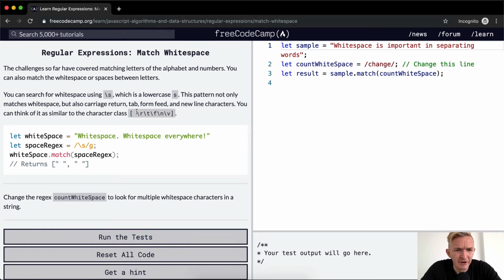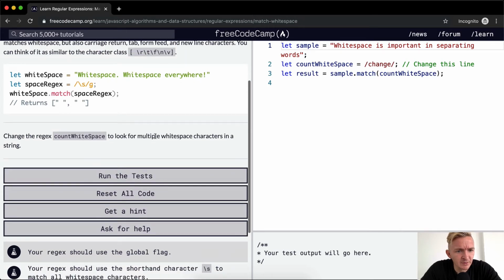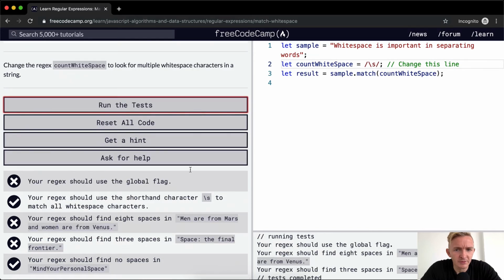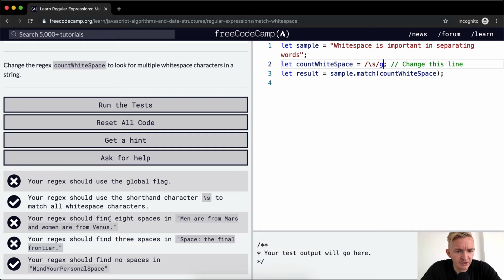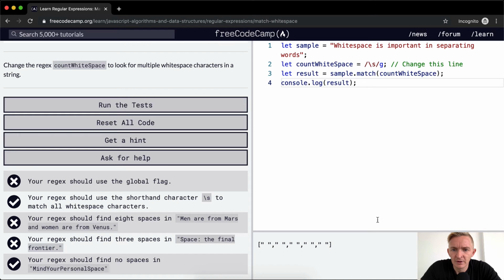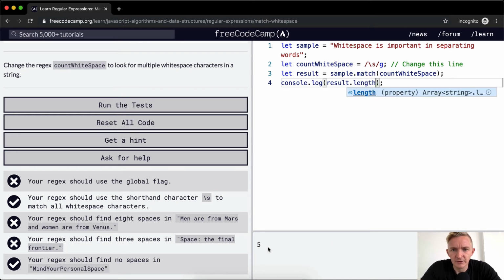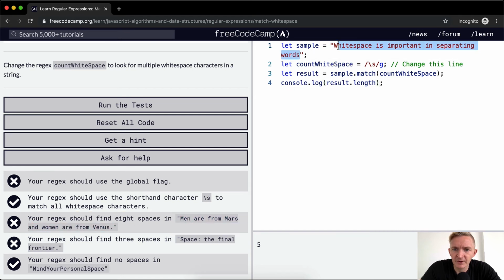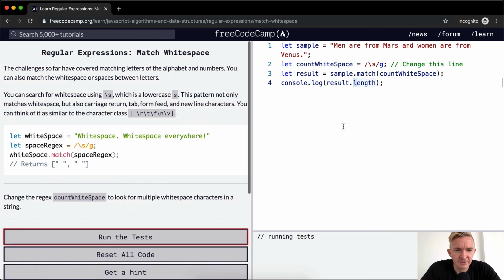Regular Expressions - Match Whitespace - Free Code Camp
In this regular expressions tutorial we match whitespace. We're using regular expressions in conjunction with JavaScript methods. This makes up part of the Free Code Camp curriculum. Enjoy!